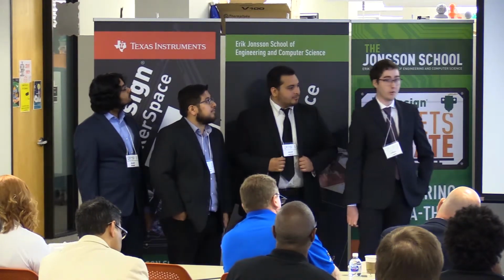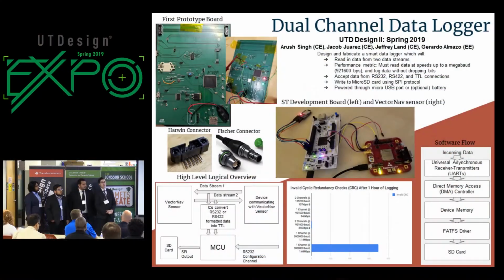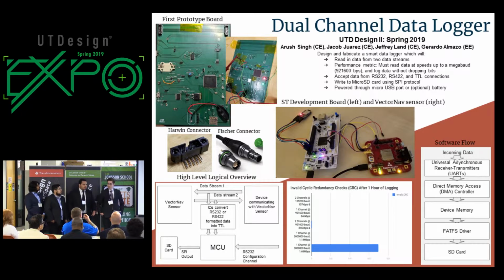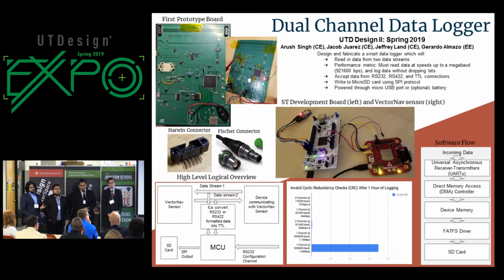Dual Channel Data Logger